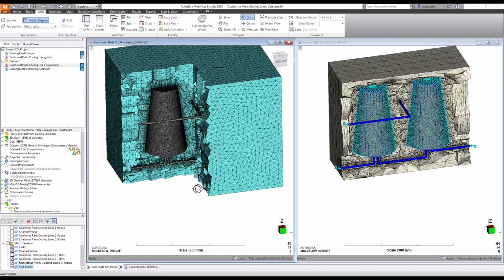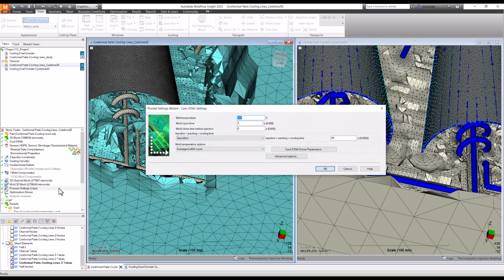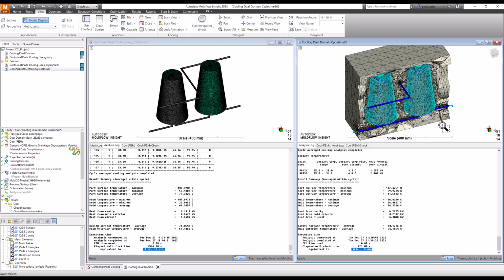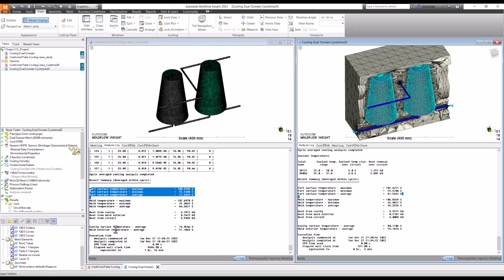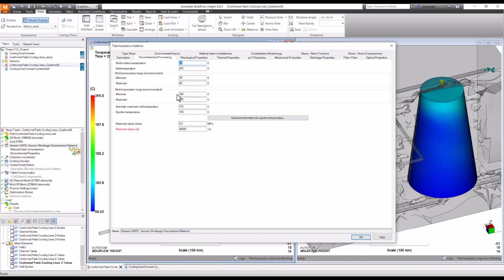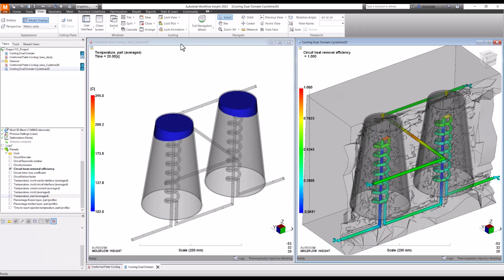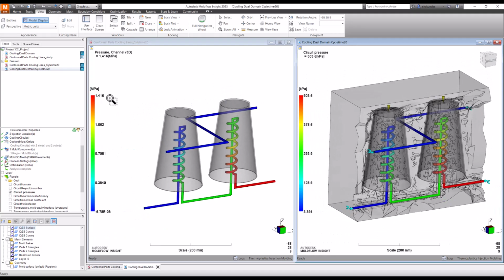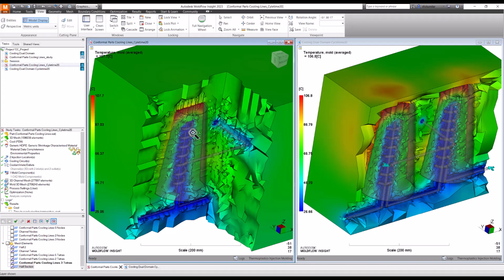Autodesk Moldflow Conformal cooling Comparison between Dual Domain and 3D Tetrahedral mesh - EP2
Results comparison between Dual Domain and 3D mesh for conformal cooling analysis